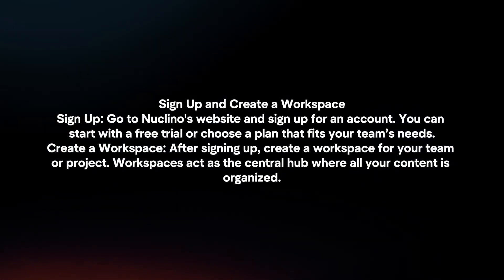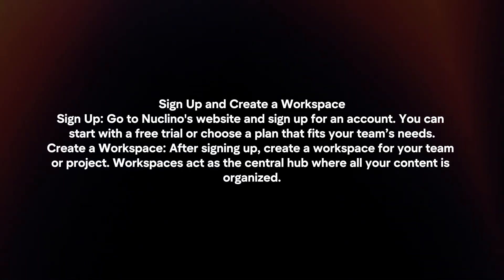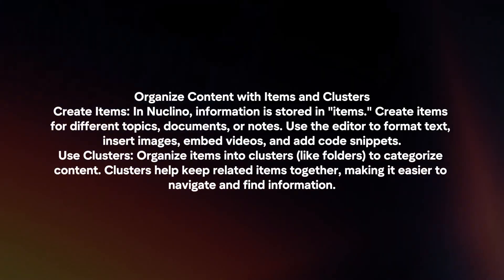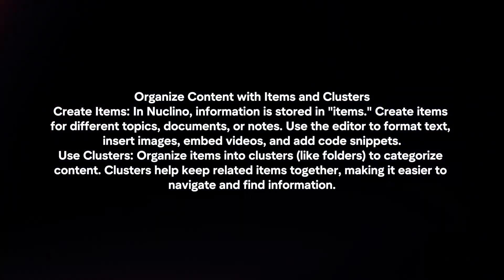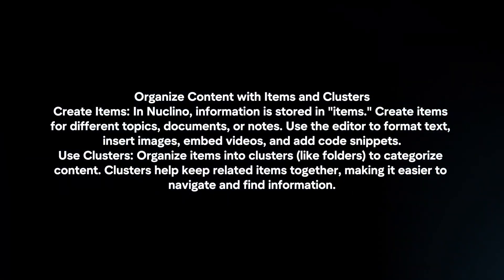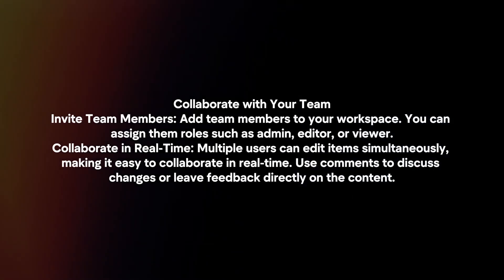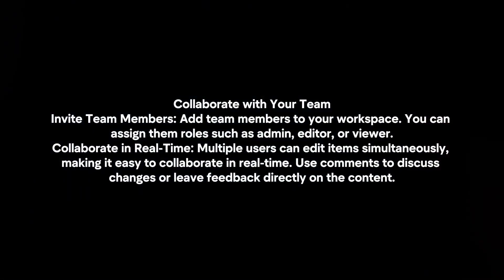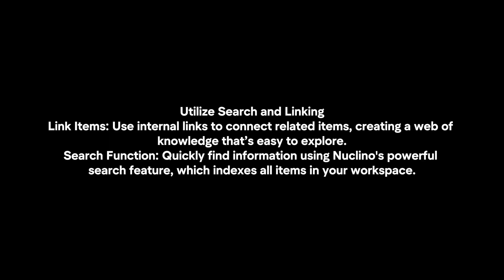How To Use Nuclino? (2024)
In this video I will explain In this video I will explain How You Can Use Nuclino In 2024.